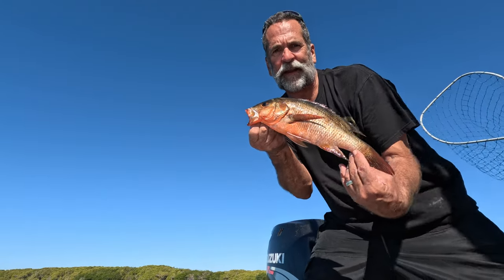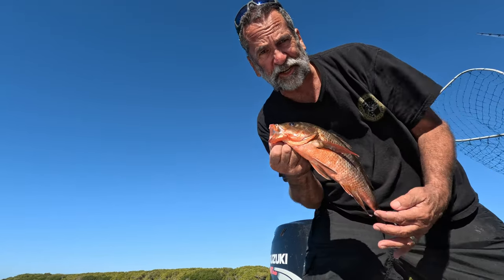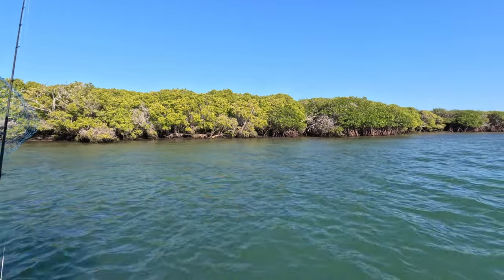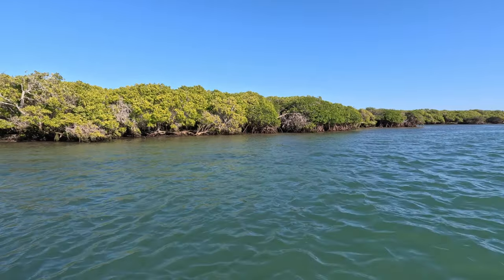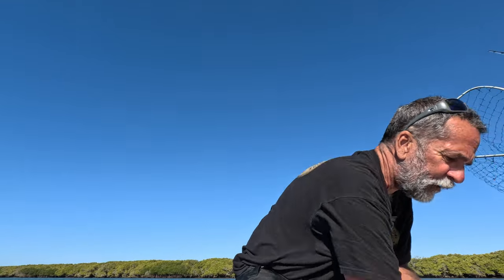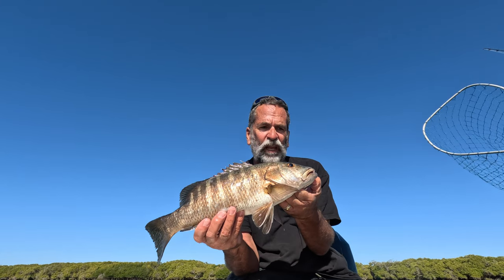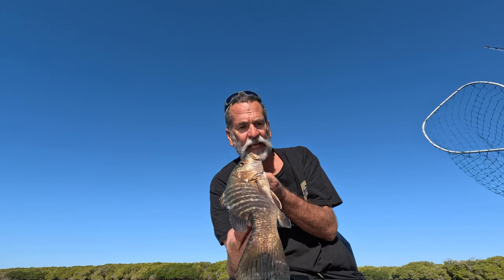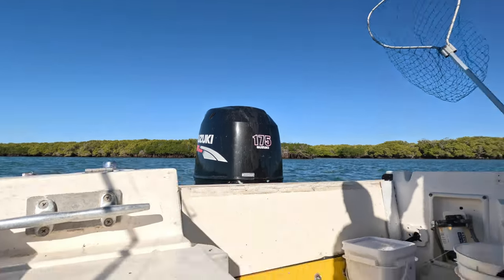These Fish Separate The Men From The Boys!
These Fish Separates The Men From The Boys!

Join Your Saltwater Guide LIVE every weekday at 12pm Pacific Time!

Follow my SoCal Hot Spots and combine them with my Weekly Fishing Game Plans and you will be successful out fishing in Southern California using Your Saltwater Guide.

Rewatch and listen to the audio version of this podcast on Apple, Spotify and all major podcast platforms. Search Your Saltwater Guide.

Are you tired at sucking at fishing and want to learn and get more comfortable on the water? I Captain Dave created a mobile app "Your Saltwater Guide" with 400+ videos showing and teaching you the ways of Saltwater Fishing.

Available Now on the Apple App Store & Google Play Store! Search "Your Saltwater Guide"